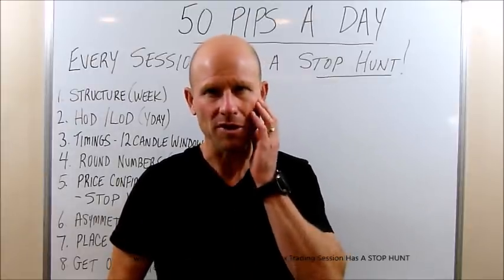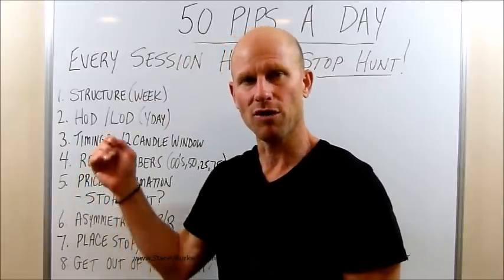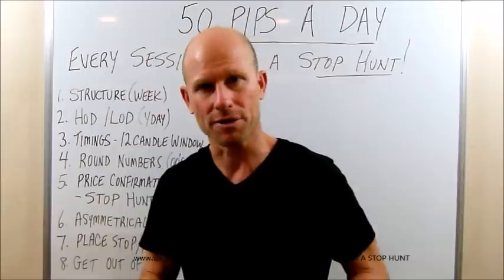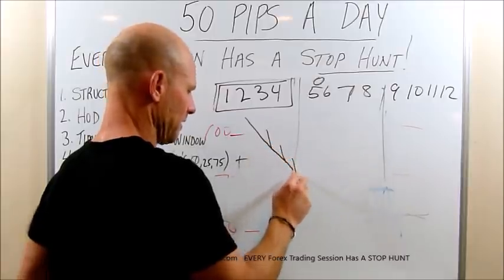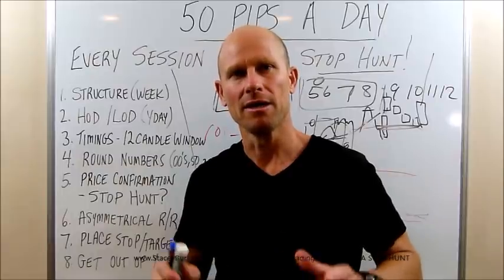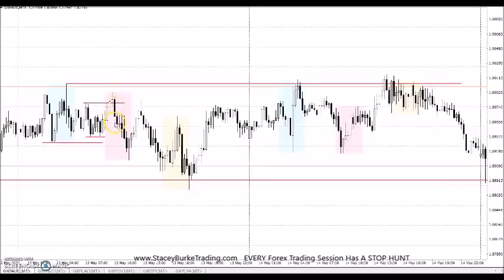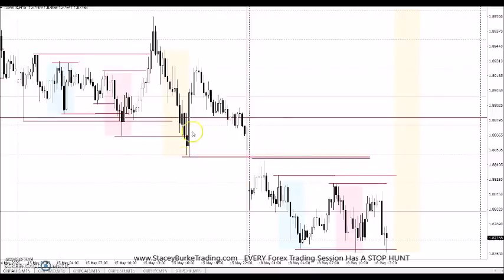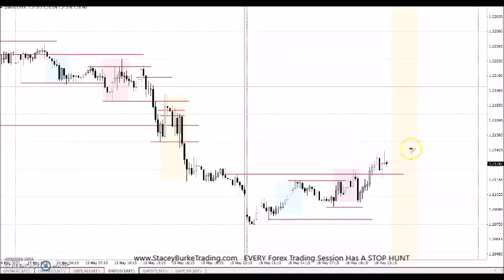EVERY Forex Trading Session Has A STOP HUNT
EVERY Forex Trading Session Has A STOP HUNT - SIMPLE FOREX TRADING